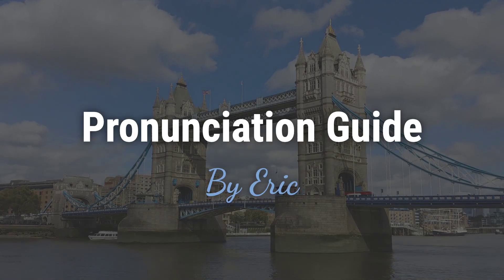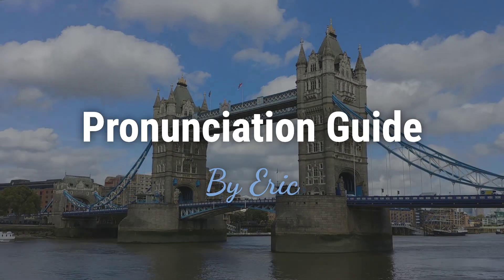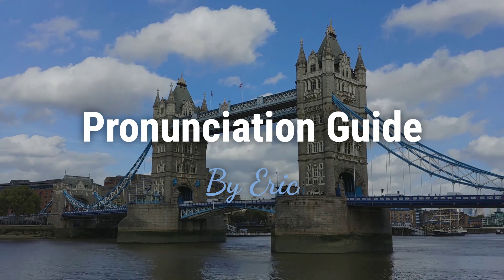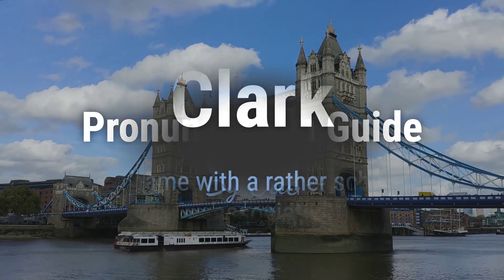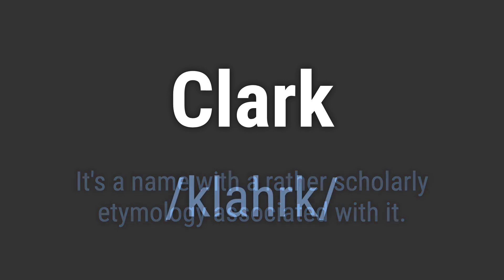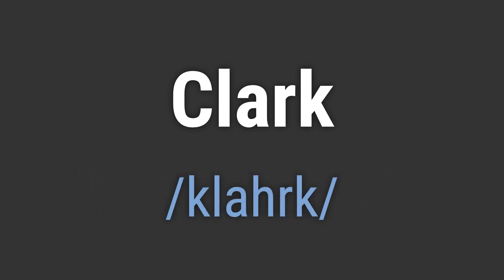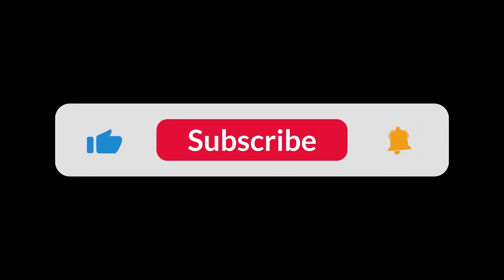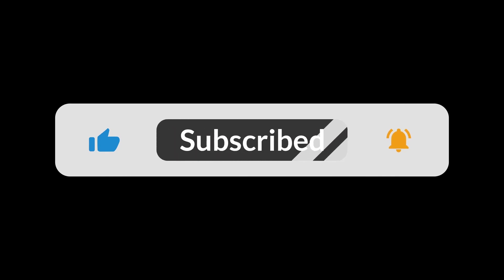How to Pronounce Name Clark (Correctly!)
Welcome! Here you will hear how to pronounce Clark correctly.
It's a name with a rather scholarly etymology associated with it.
To pronounce it correctly, emphasize the 'ar' sound in the middle and end with a strong 'k' sound.